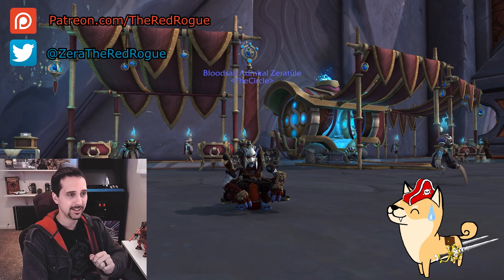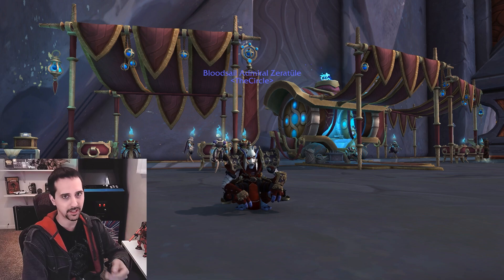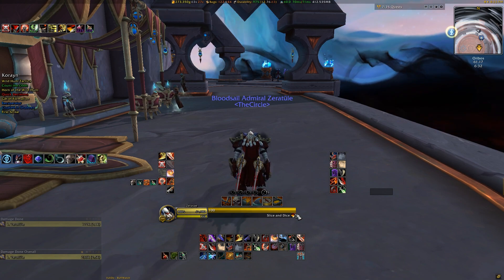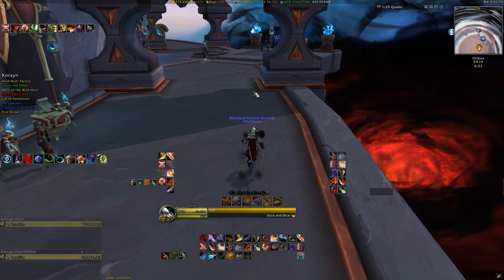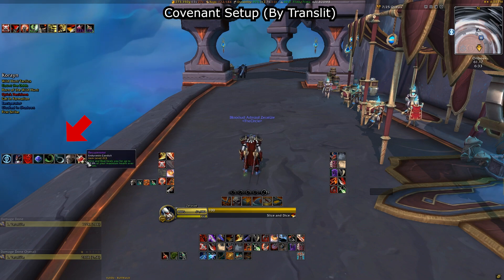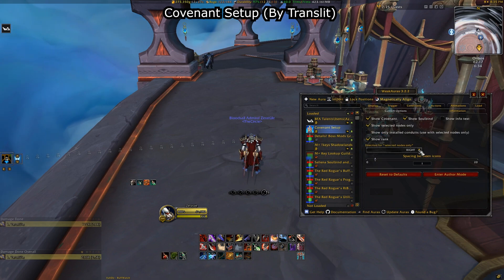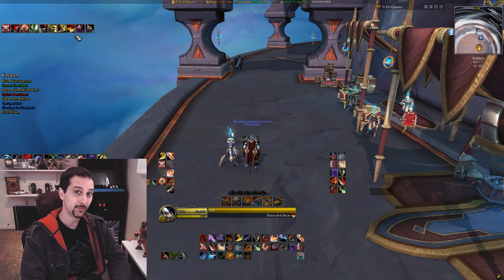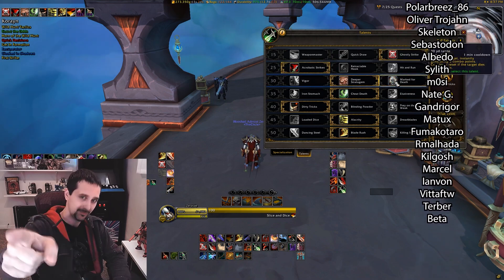Weakaura Trackers for Soulbinds, Conduits, Legendaries, and Talents!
All three of these WeakAuras are super handy, useful, and do exactly why they need to. I highly recommend trying some of them out, a link for each one is in the pinned comment! ^^

0:00:00 Introduction
0:00:50 Overview
0:01:40 Sallena Soulbind and Conduits
0:02:55 Covenant Setup by Translit
0:03:34 BFA Talent Setup/Current Setup by Translist
0:04:44 Closing Comments/Recap/Thanks for watching! ^^